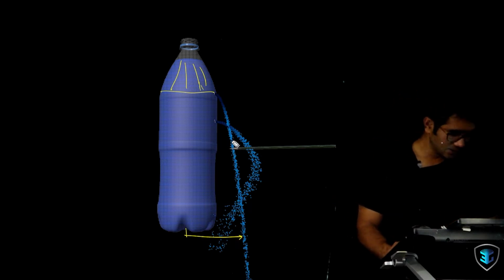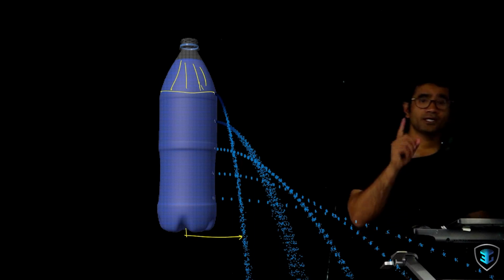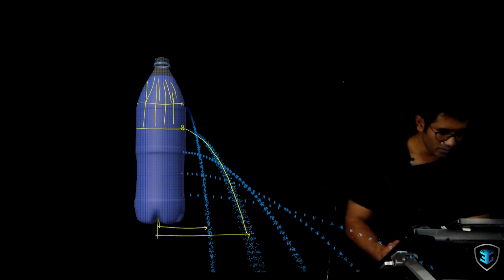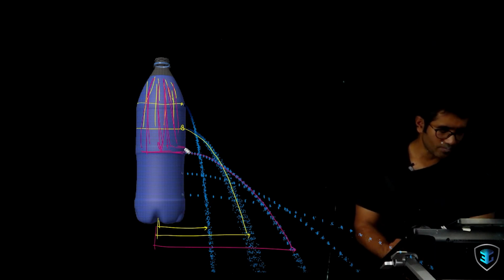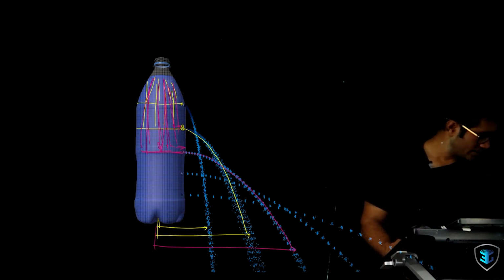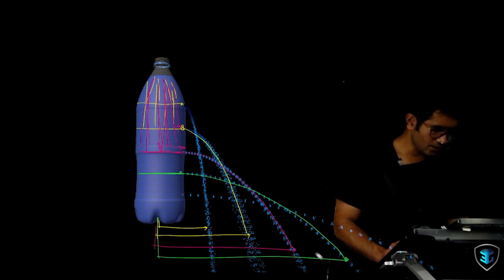Pressure of the water depends on the height of the water above it.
Live experiments done with visual imaginations and an advanced way of teaching to learn, understand and remember the activities of your textbook. Learn with 3glearning.
Standard - VIII
Chapter - Force and Pressure